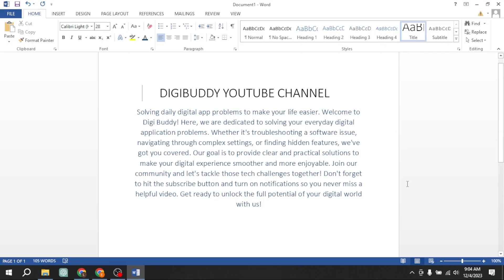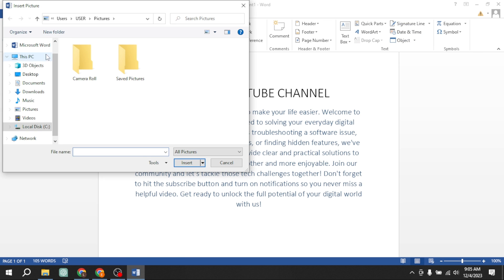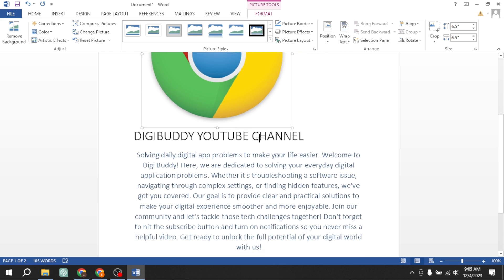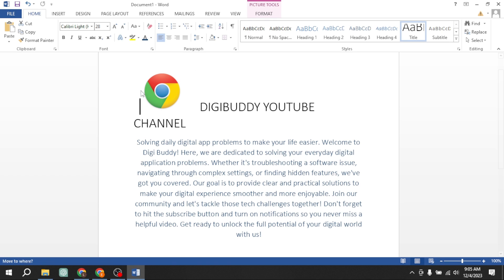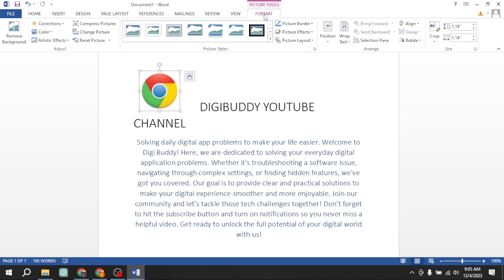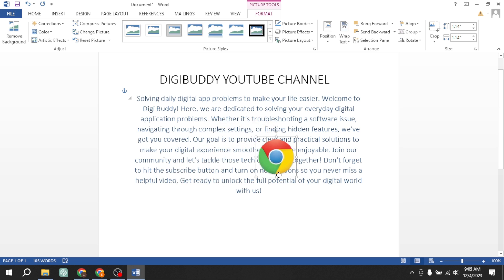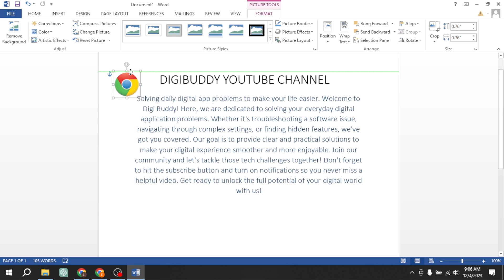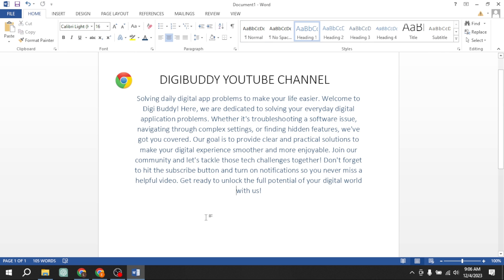How To Move Logo at The left Corner Of MS Word Document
In this video, we'll show you how to quickly and easily move your logo to the left corner of your Microsoft Word document. Whether you're creating a business letter, a report, or a marketing piece, this simple trick will help you make a professional and polished impression.